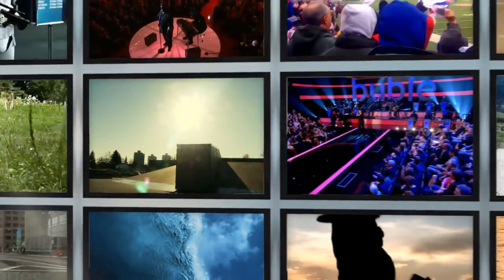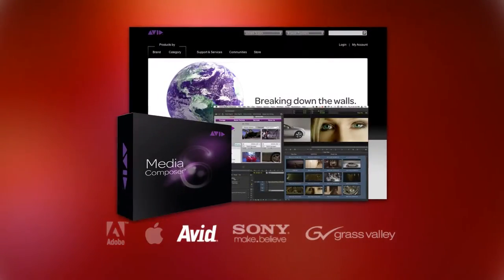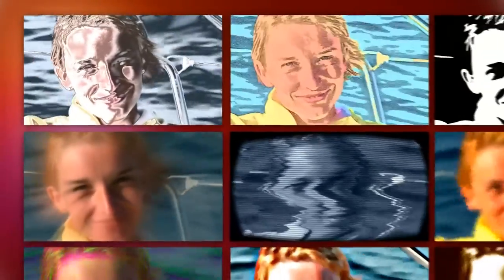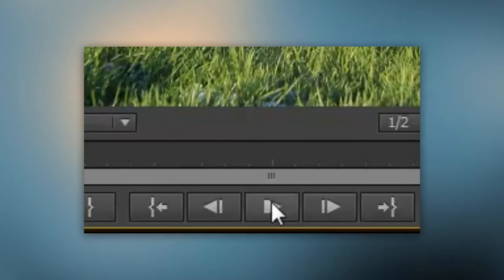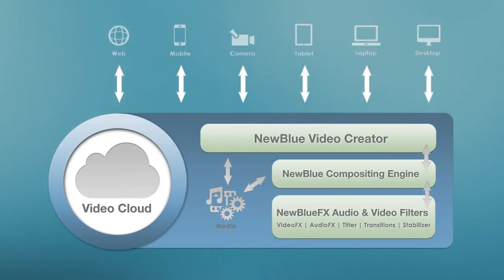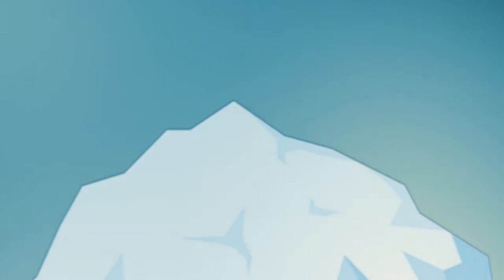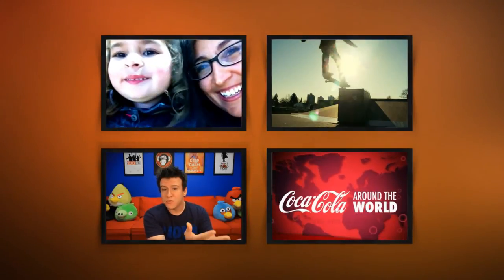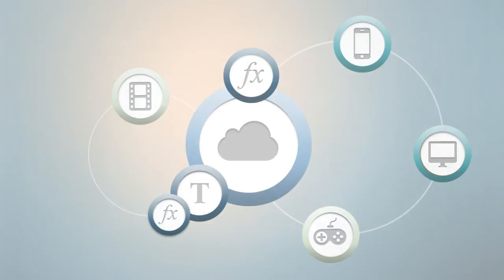NewBlue, Inc. Corporate Sizzle Reel (Video Technology and Software)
A quick showcase of NewBlue products and technologies.